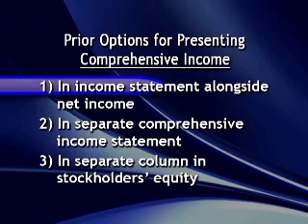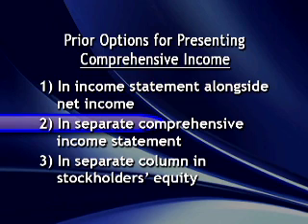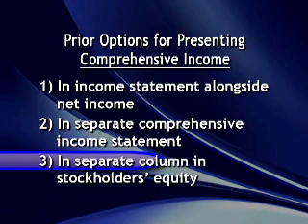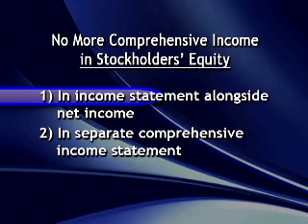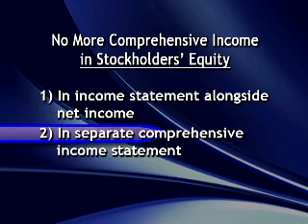ASU 2011-05, Reporting Comprehensive Income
Clip from SmartPros' CPA Report dated September 2011 "Goodwill Hunting: Staying Alert for Asset Impairment Charges" with John Fleming, CPA discussing ASU 2011-05, reporting comprehensive income.